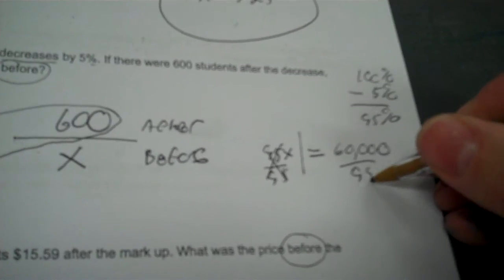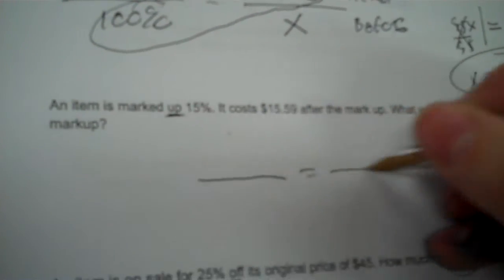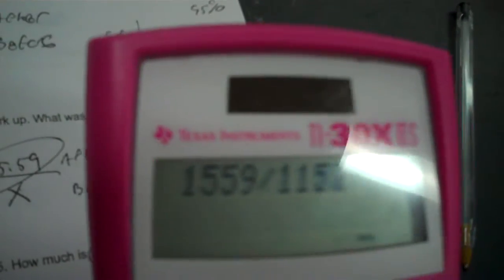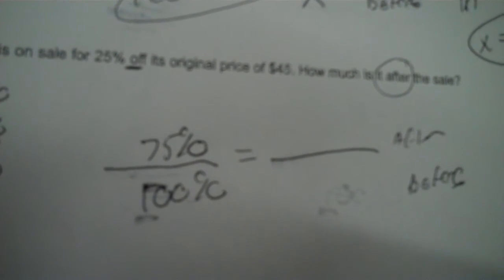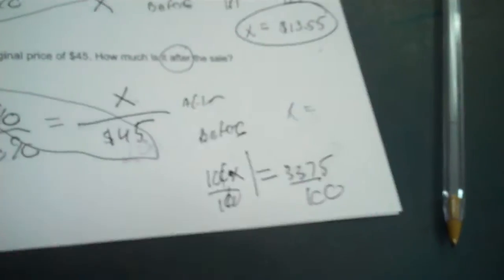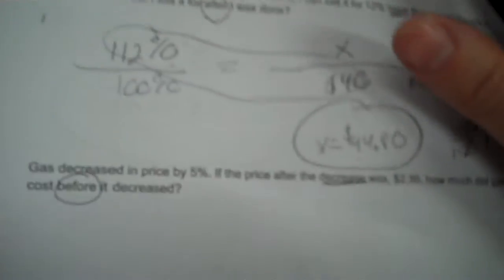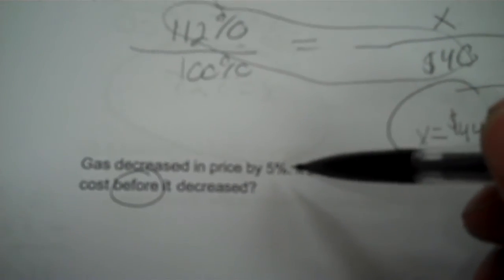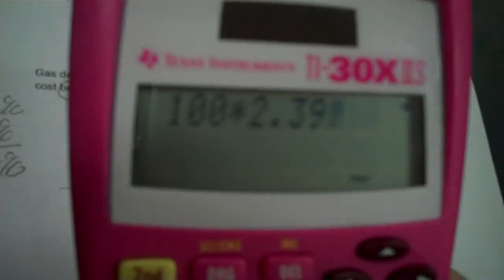EA 3 4 12 9